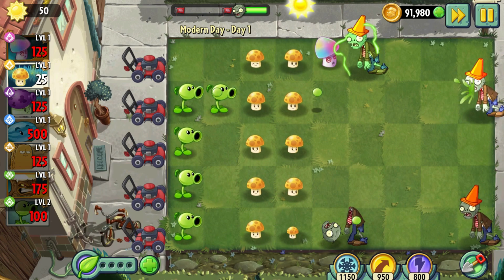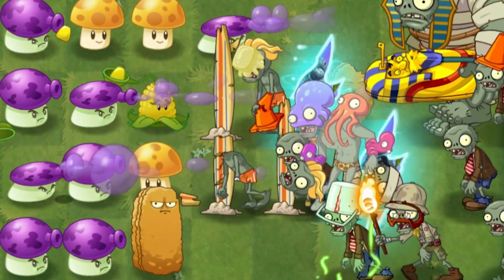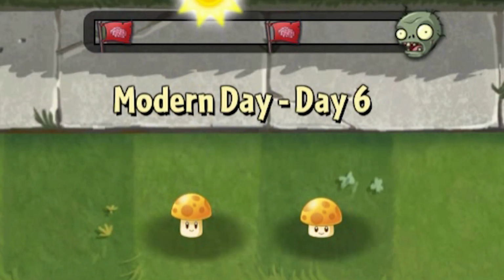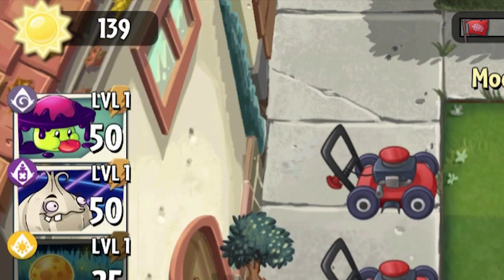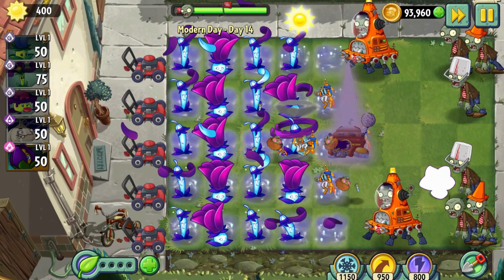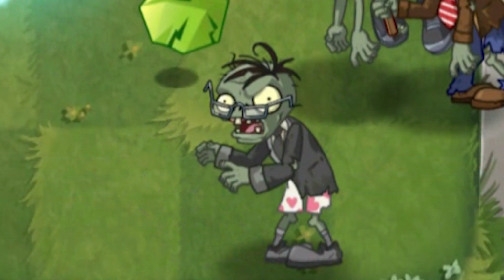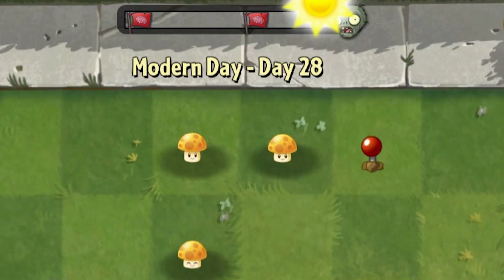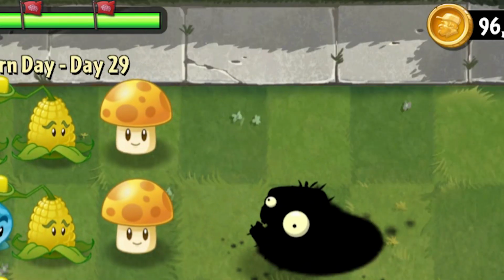Can I beat Plants Vs Zombies 2 WITH ONLY Plants from PVZ 1? [Modern Day]